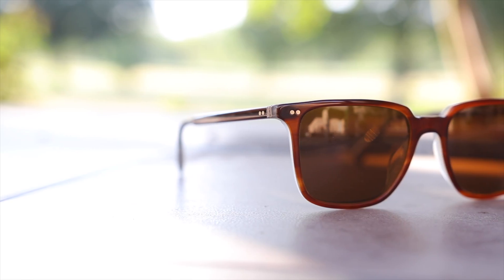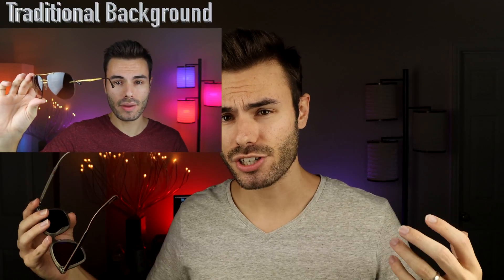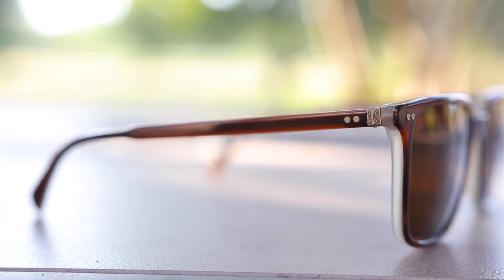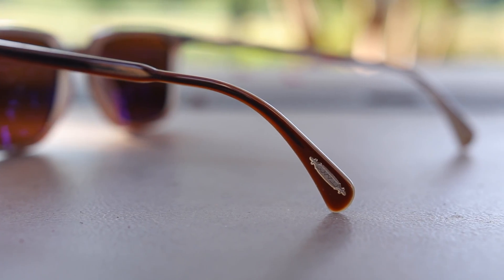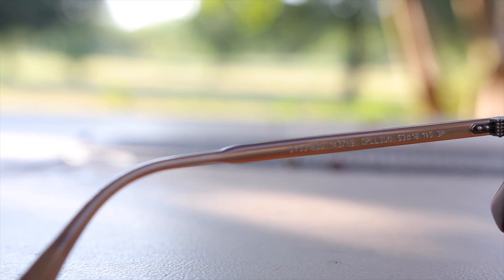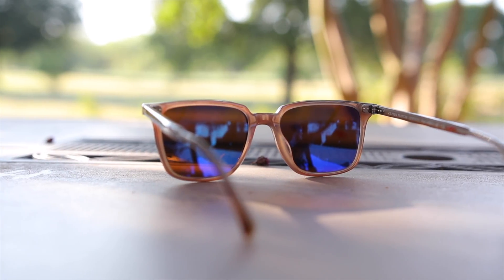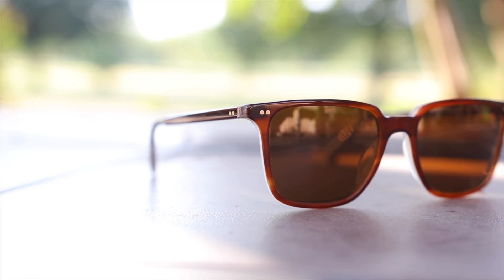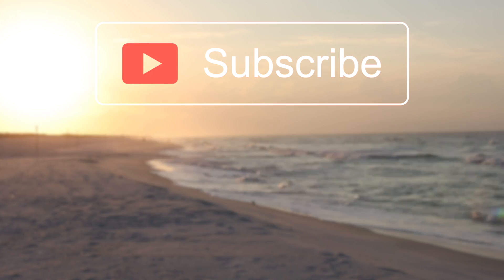Oliver Peoples OPLL Sun Review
Oliver Peoples OPLL Sun Polarized Review